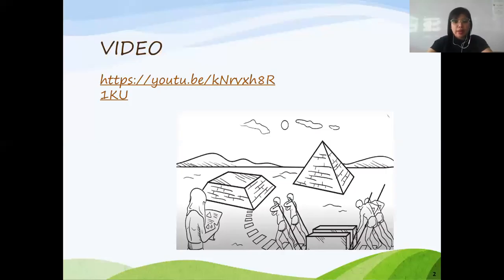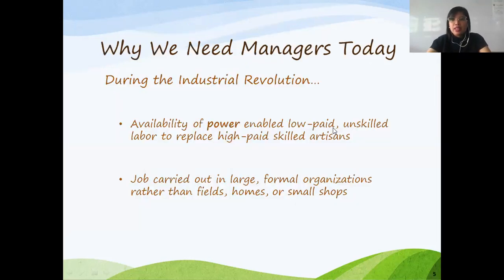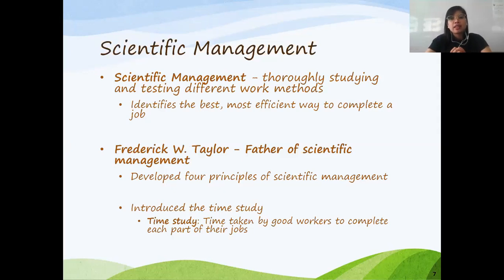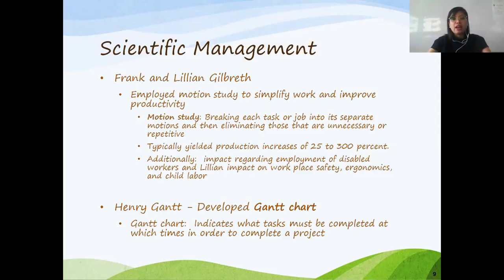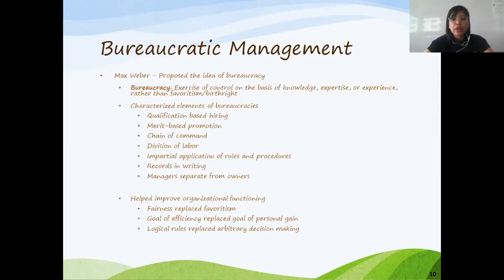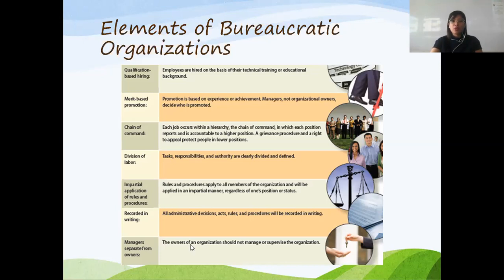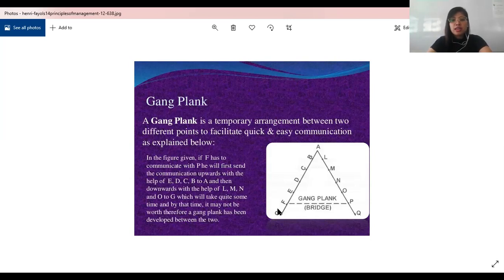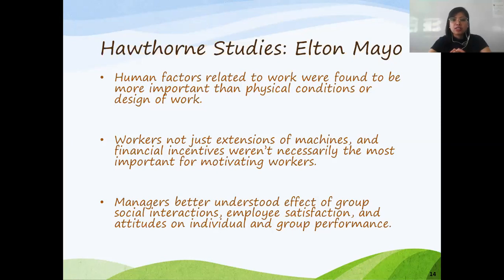Lesson 2 Part 1 Organization Management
This topic is about the history of management, its approaches and concepts within.